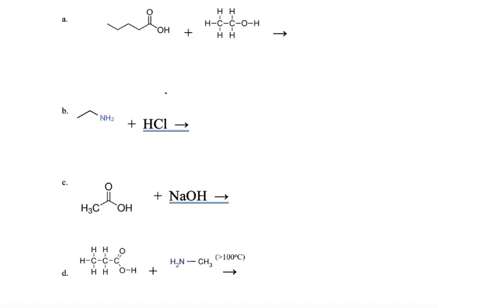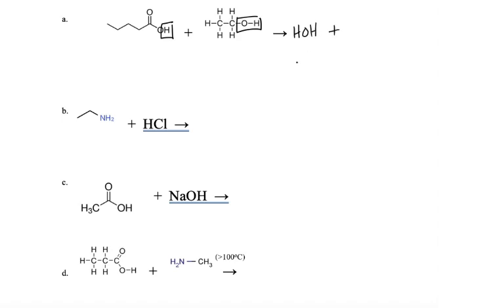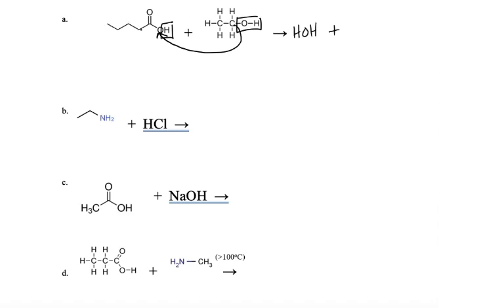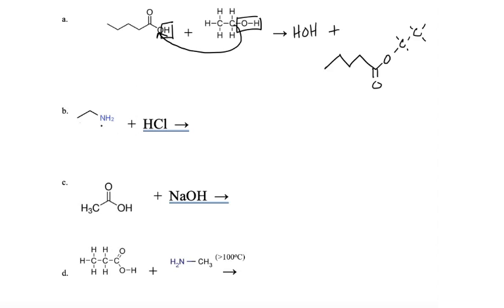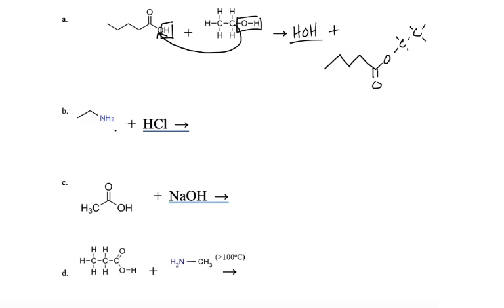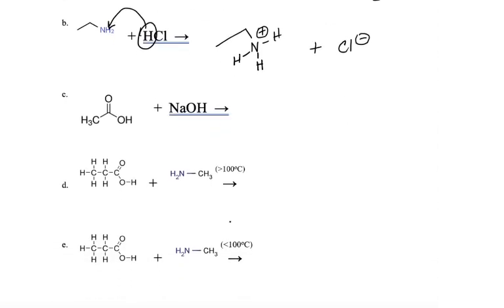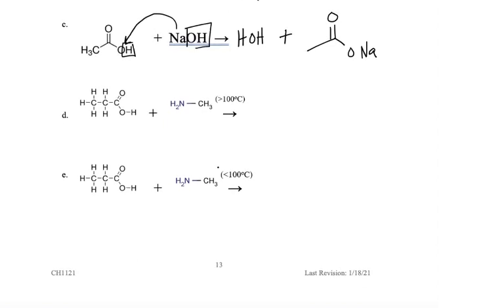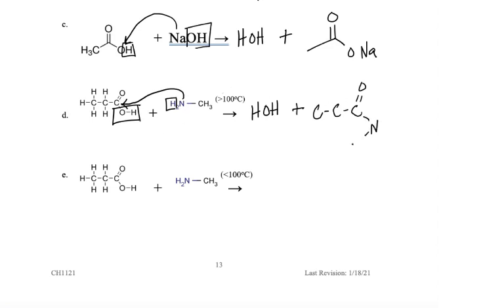Simple Organic Reactions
Are organic reactions stressing you out?  This video reviews five simple organic reactions including esterification, acid plus base and amide production.